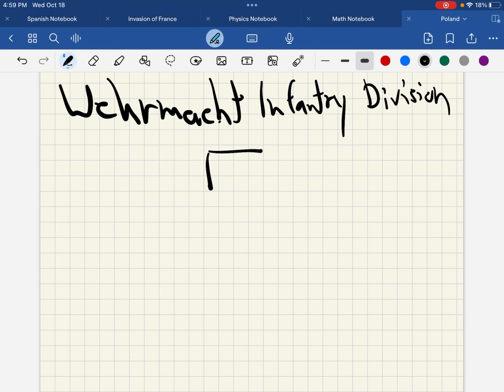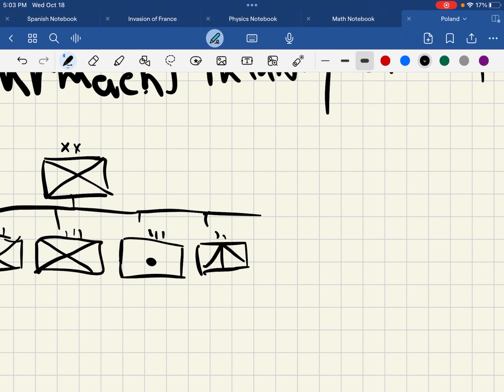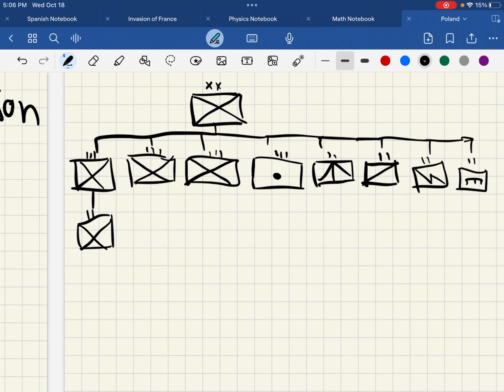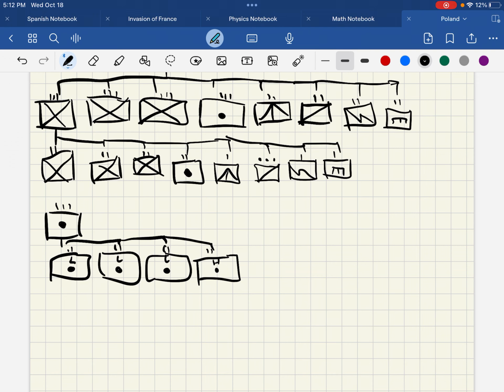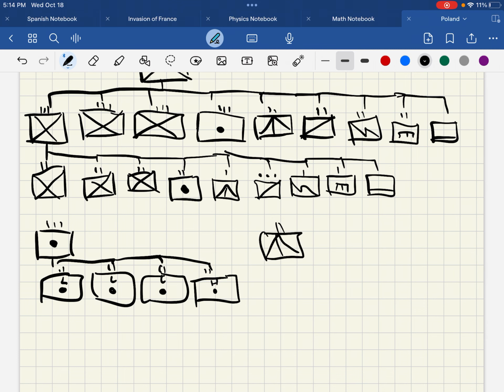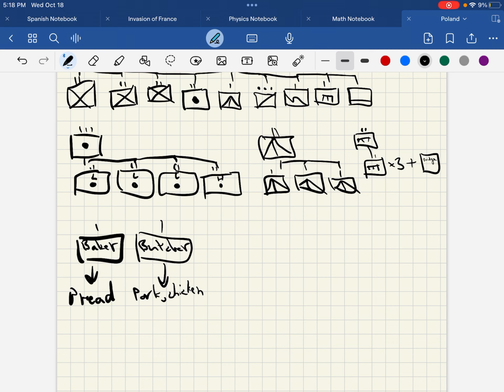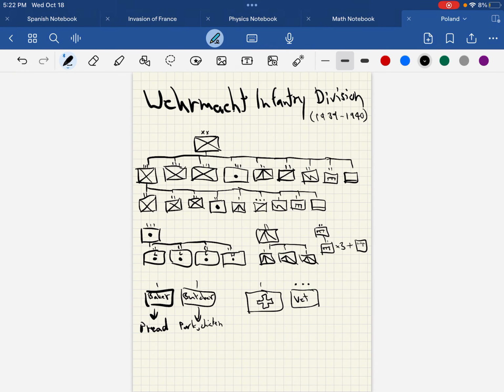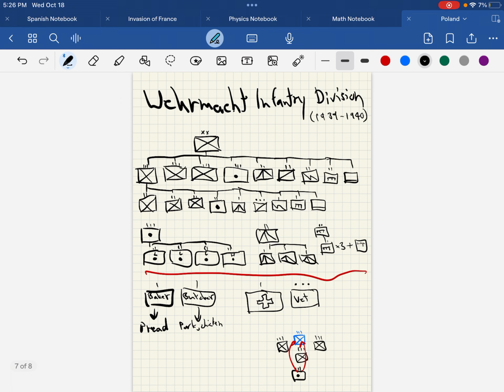Wehrmacht Infantry Division (1939 Welle 1-4) Analysis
The Infantry Division was one of five division types in the German Army during World War II. It was the most common type, and this video covers the structure and organization of the early Wehrmacht infantry division.